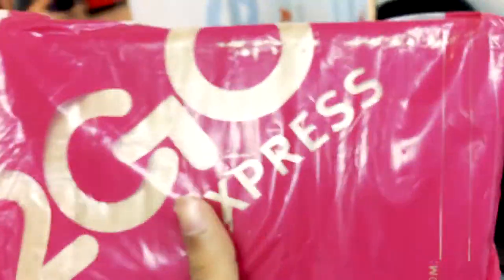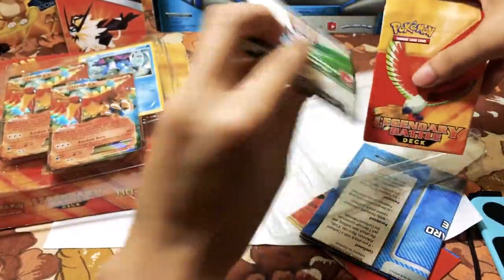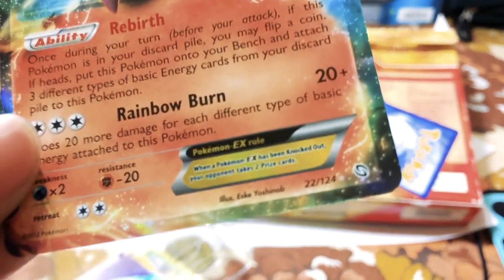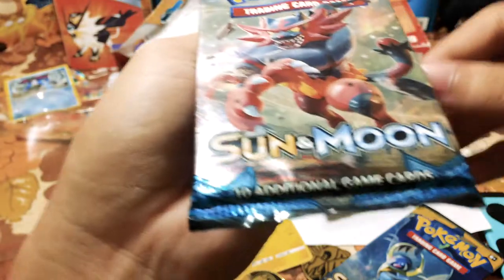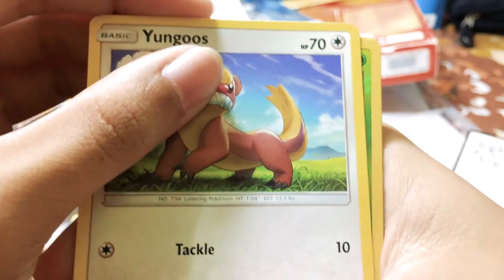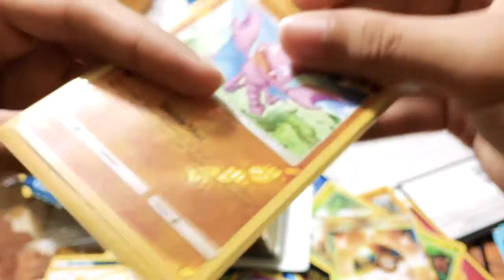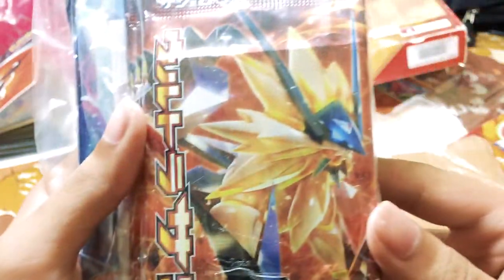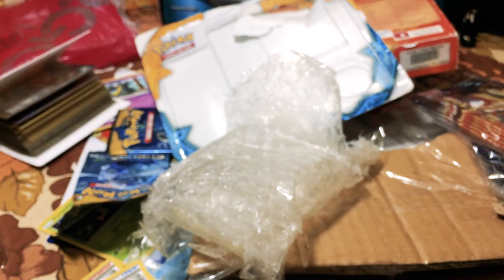Is this really it? Secret Rare Ultra Ball pull?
So this is my second upload, dang I am so happy, what are the odds of pulling one? I am literally shaking with joy! I did not expect this to happen. This a blessing! This motivates me on pushing this channel even more further.

Get em codes fellas!

Shout out to Sacred Ash Pokemon League!

About the box:
Get Ready for a Legendary Battle!
Fly above it all with the Legendary Rainbow Pokémon Ho-Oh and the Pokémon TCG: Legendary Battle Deck! This 60-card deck is ready to play right away, with powerful cards and winning strategies worthy of an ace Trainer. Let the battle begin!

*Plus bonus Booster pack opening!
*Get a glimpse of the next episode, This's gonna be fun!